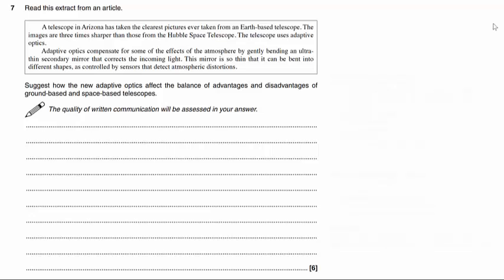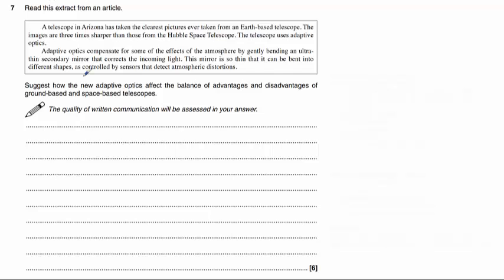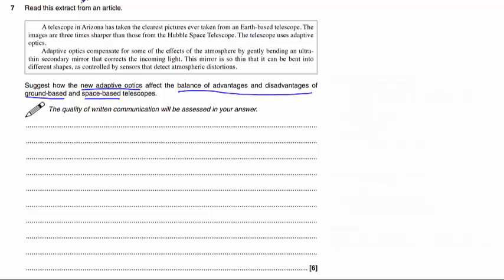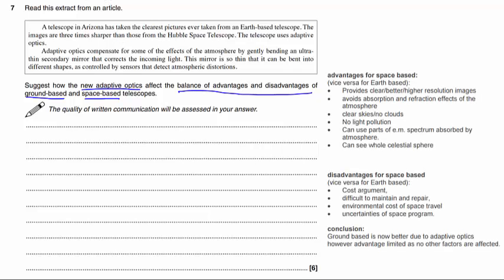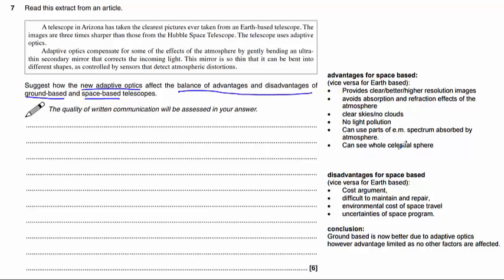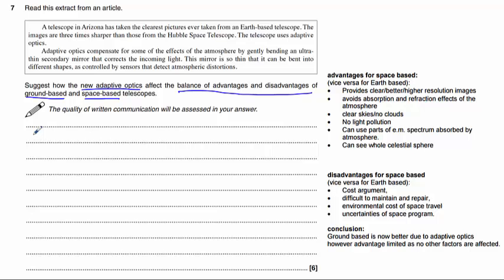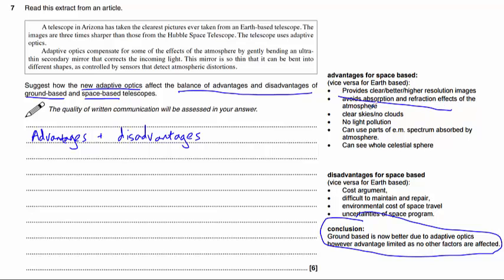OCR 21st Century P7 (June 2013) Q7 (telescopes)